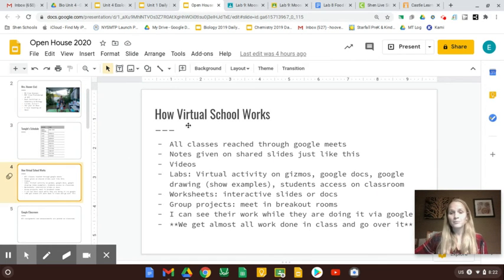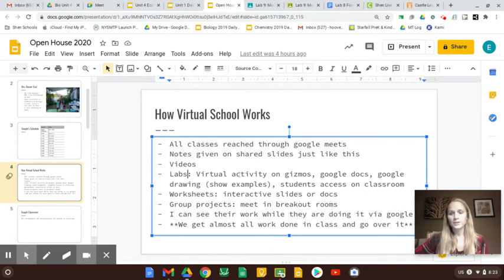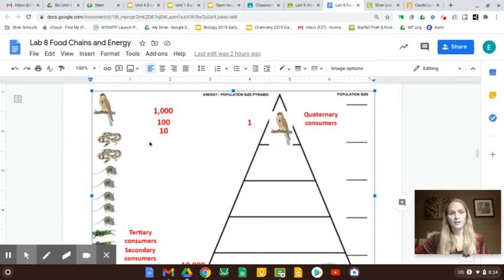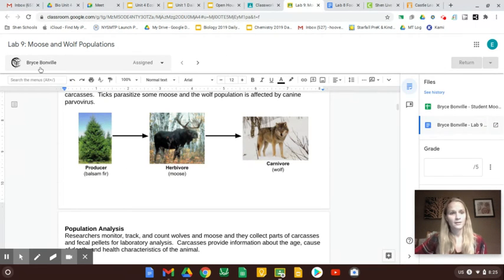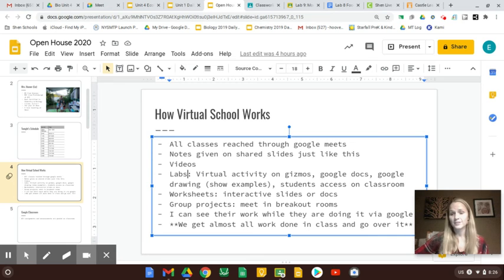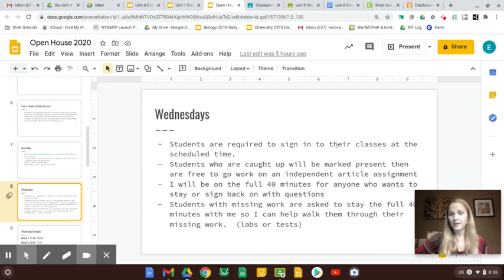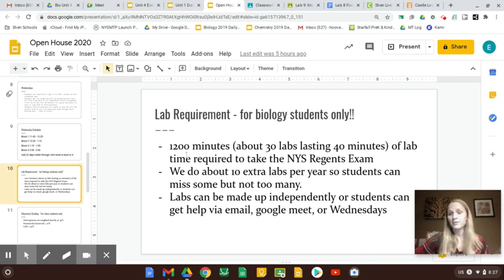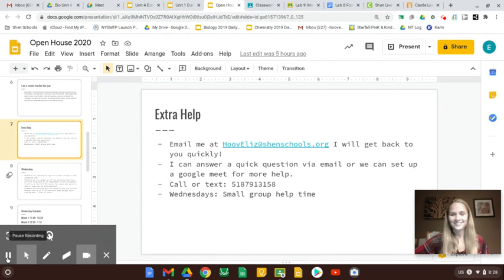Hoover Open House